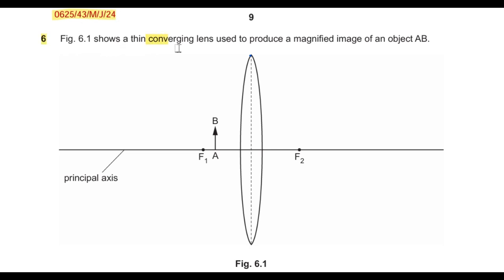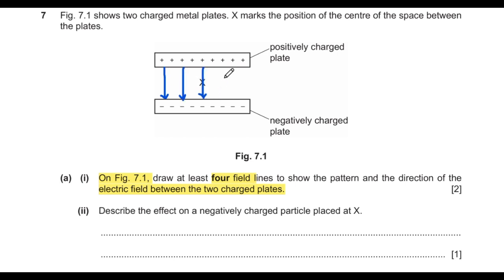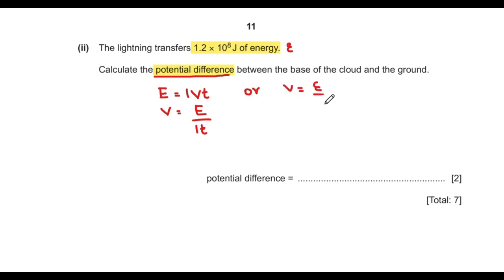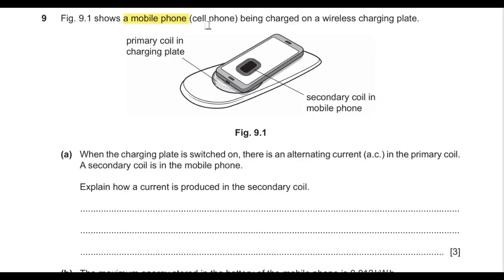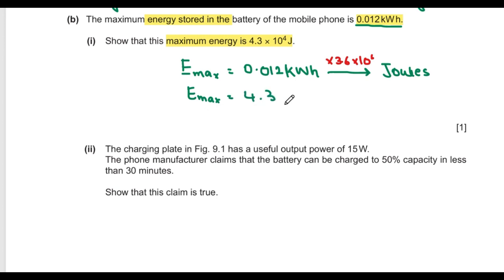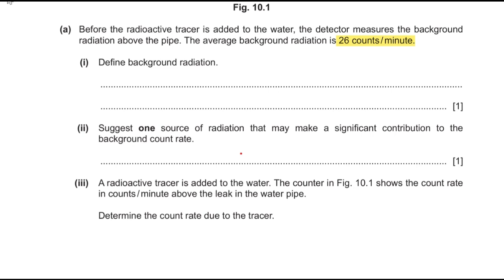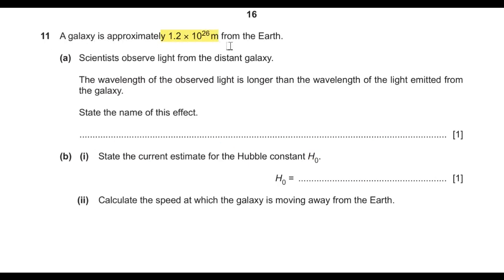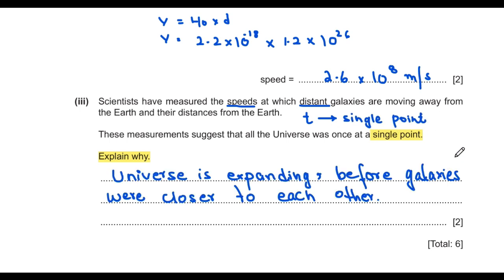IGCSE Physics 0625 | May/June 2024 | Paper 43 | (0625/43/M/J/24) | (Q6-Q11) Past Paper Solved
Paper 4 Theory (Extended) 0625/43/ May/June 2024
IGCSE Physics 0625 Past Papers Solution
IGCSE Physics Paper 4
IGCSE Physics Past Papers 2024
IGCSE Physics Paper 43 - May/June 2024
Solved Answer with detailed explanation.

📚 Apply for Online Coaching / Tuition
To enroll in online coaching or tuition, kindly fill out the following form with accurate details:
🔹Full Name:
🔹Country:
🔹School / Private Candidate:
🔹Course: IGCSE / O-Level / Edexcel
🔹Subject: Mathematics or Physics
🔹Year/Month of Exam Appearance:

🔜 More tutorial videos on solving past exam papers are coming soon!